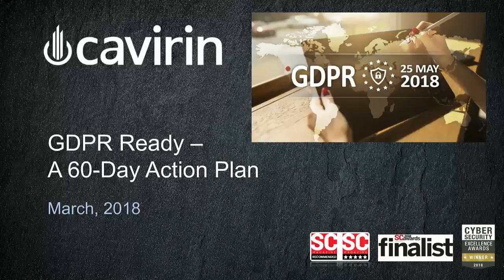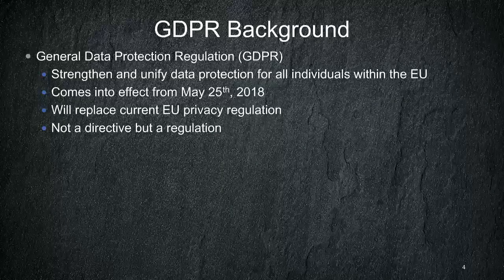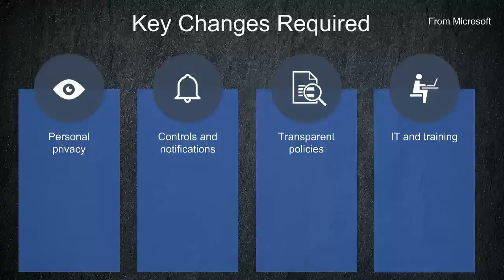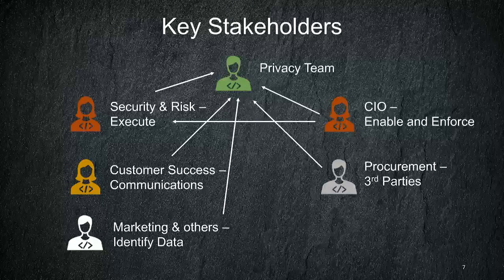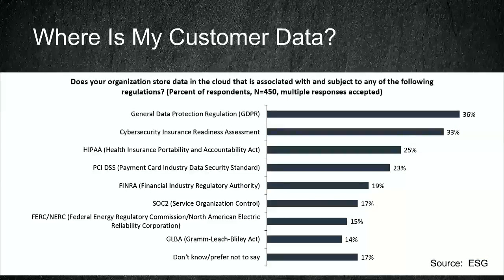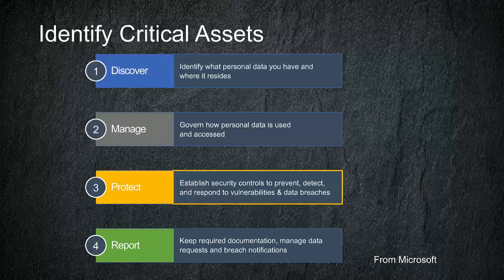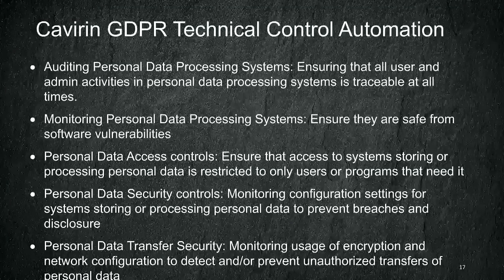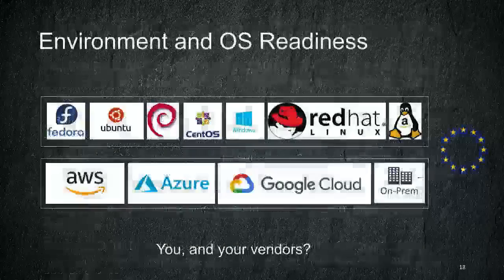GDPR - Are you Ready?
In a poll of US organizations at VMworld, late last year, 27% of respondents were concerned about GDPR but did not have a plan in place. And 51% of respondents said their organization is either not concerned about GDPR or unaware of its relevance to their business. If you fall into either of these categories, sign up to receive Cavirin’s on-demand Webinar, as experts provide guidance on what GDPR means to US companies and a 60-day action plan to get you ready.